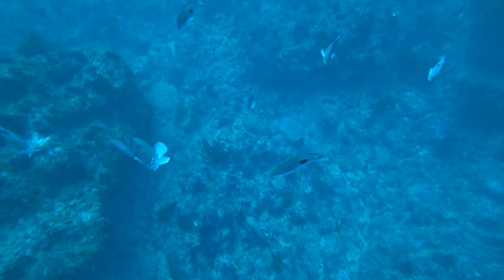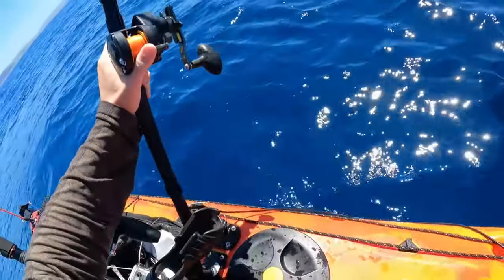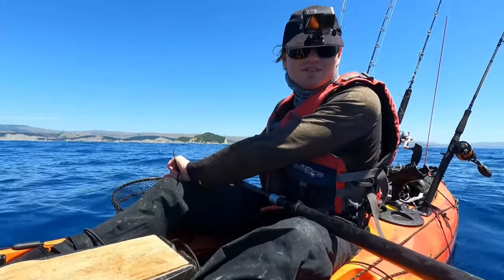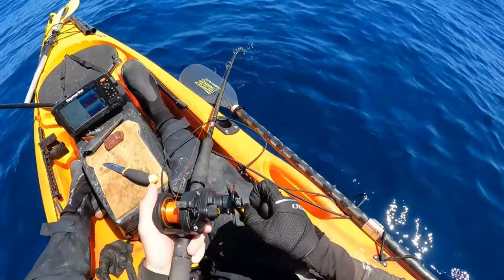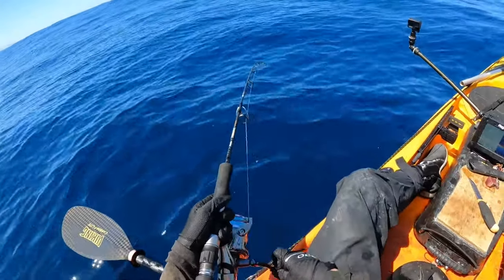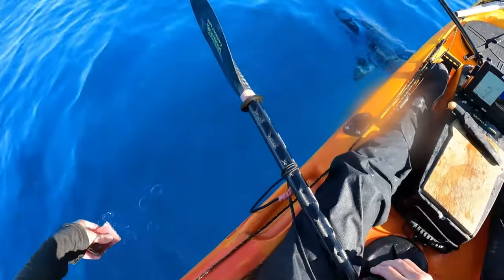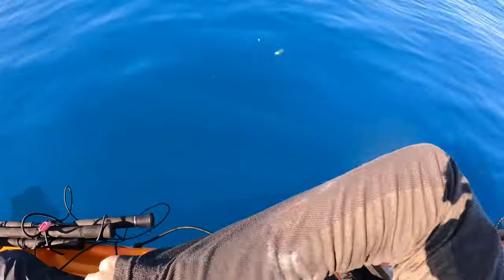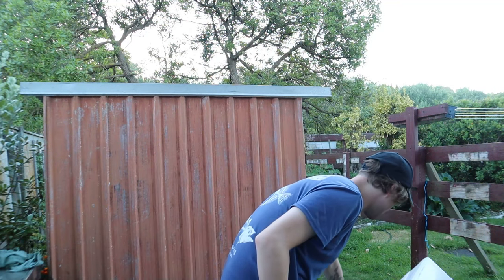Doing the IMPOSSIBLE - Kayak Albacore Tuna and Encounter with Mako Shark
After 2 months of trying, luck swings my way and we achieve the impossible!
We also film a spectacular encounter with a mako shark and a Rather large snapper too!